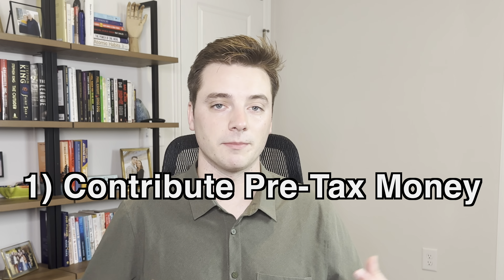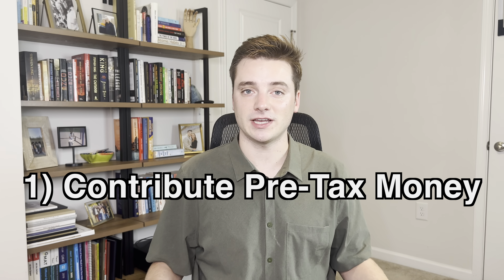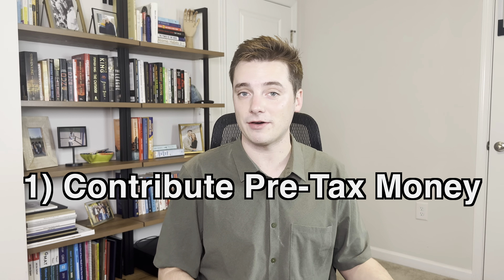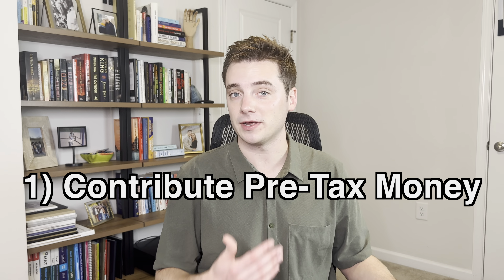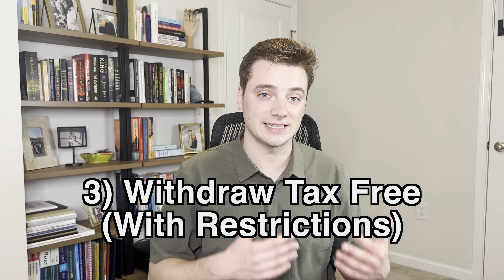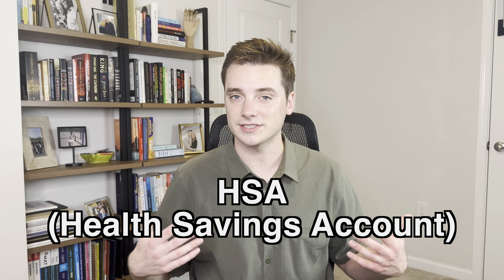The SECRET Investing Account That Could Save You THOUSANDS! (It's NOT the Roth IRA)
Let's dive into the HSA and the benefits it offers to investors. I love this account and feel like it is a great way to maximize tax advantaged investing.